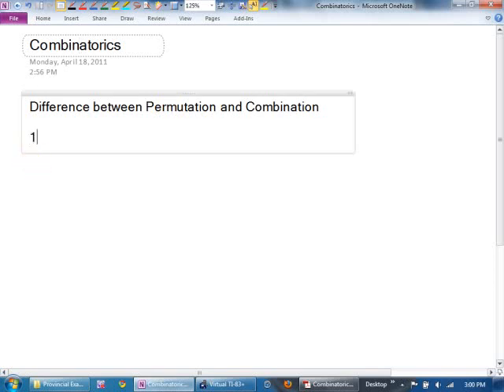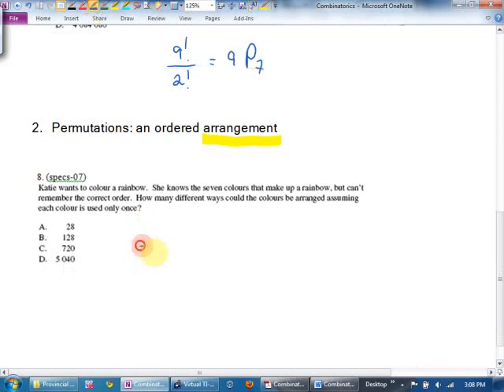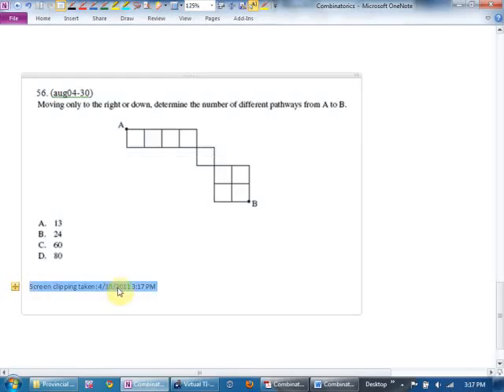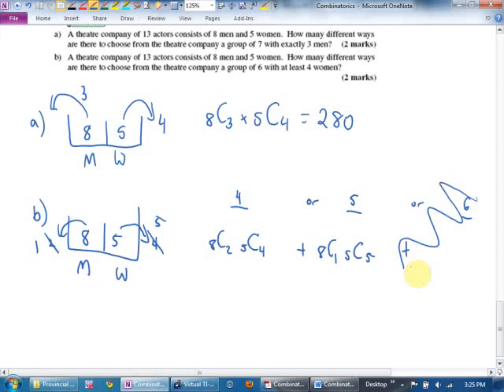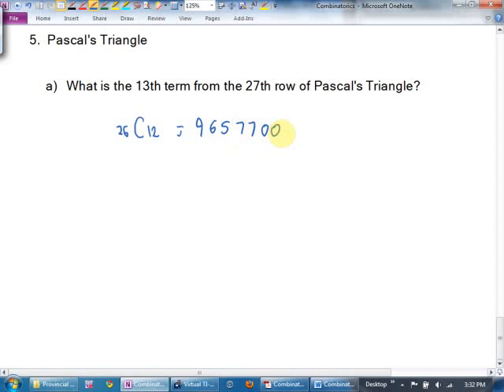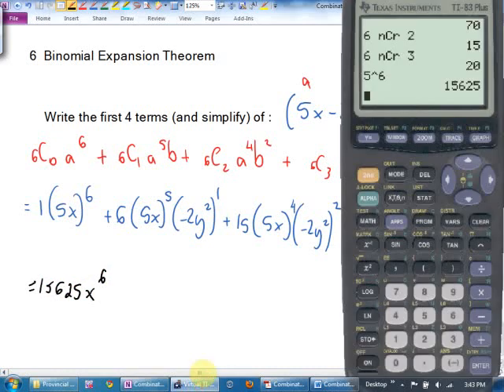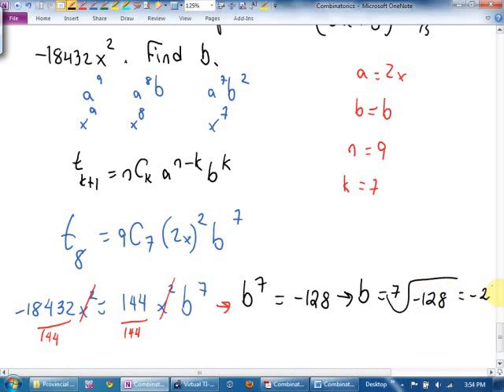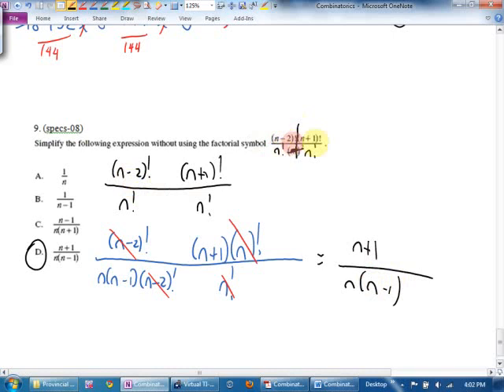Math 12 Apr 18 Combinatorics Tutorial 2011